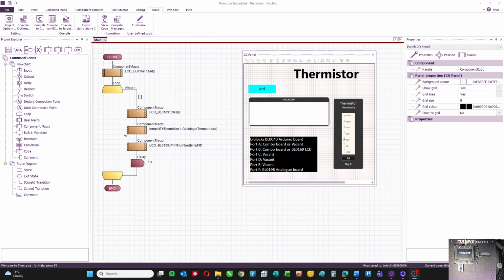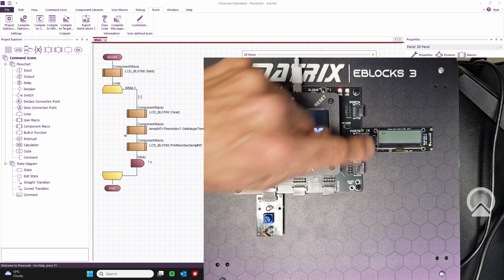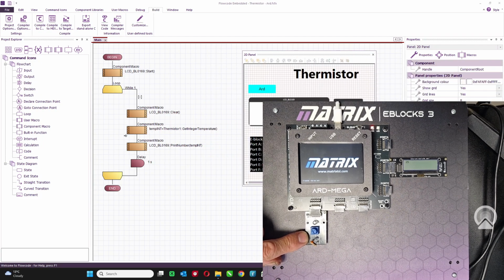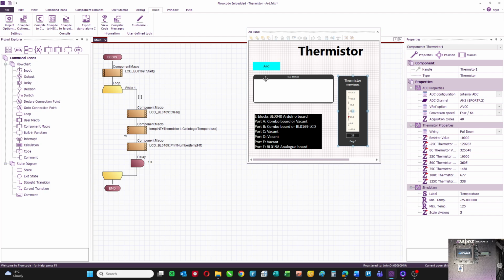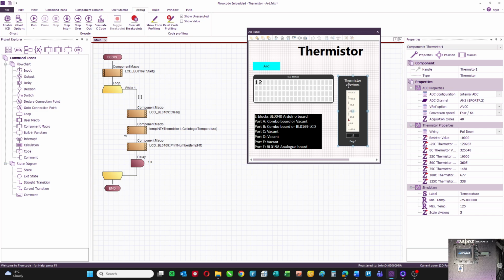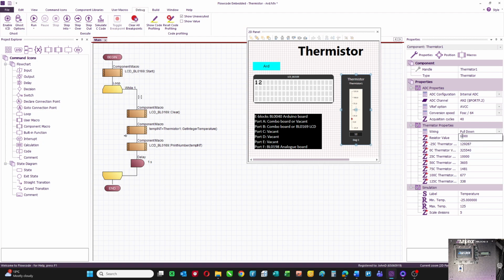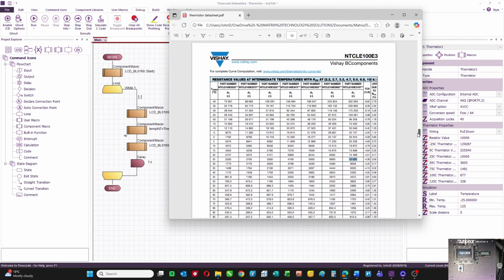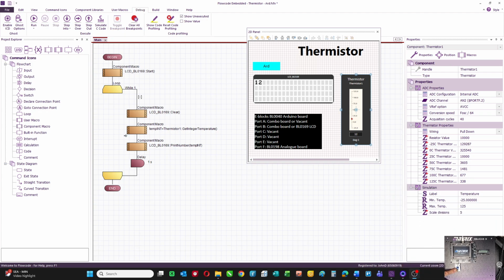7b - thermistors (E-blocks 3 and Flowcode v11)